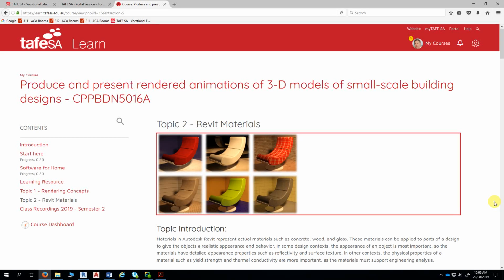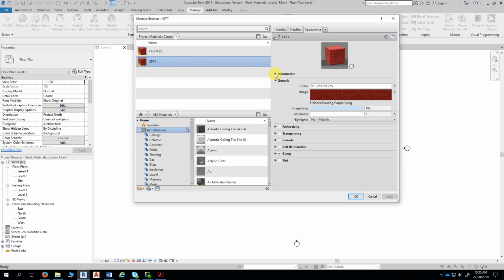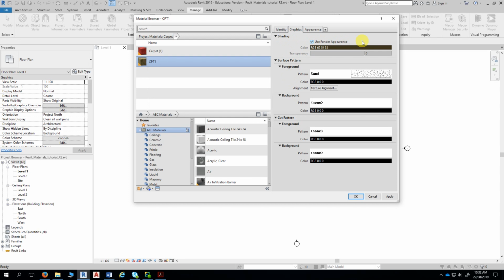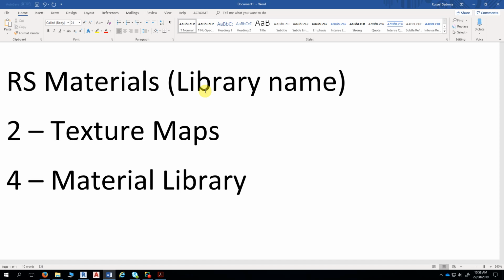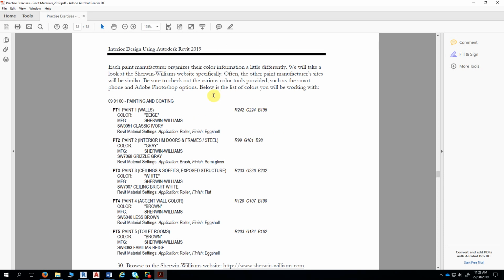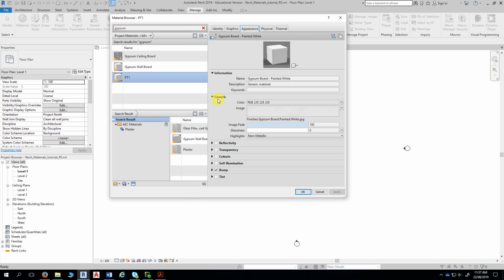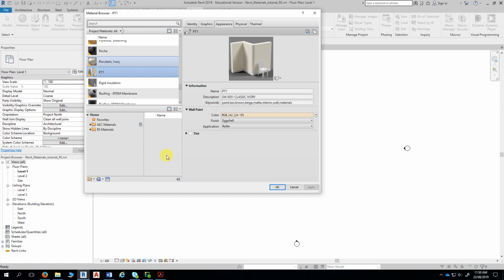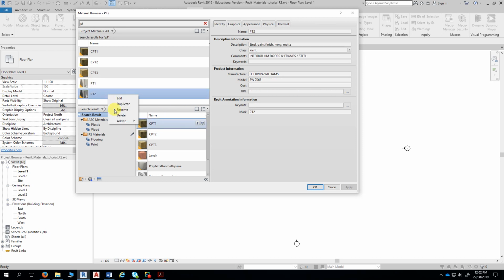Revit Rendering Sem 2, Session 4 2019 RS